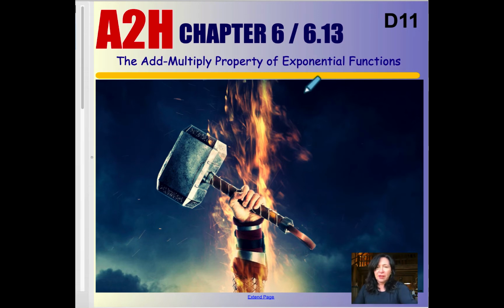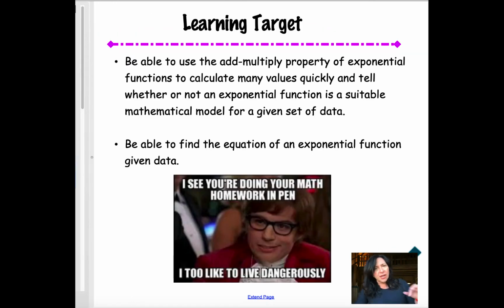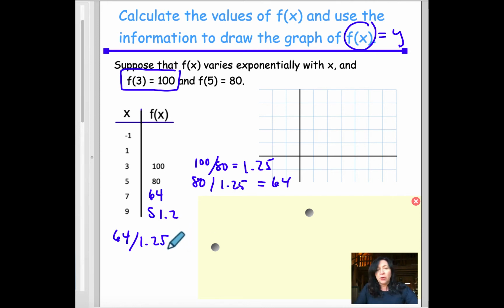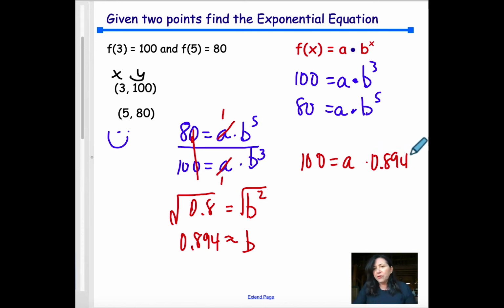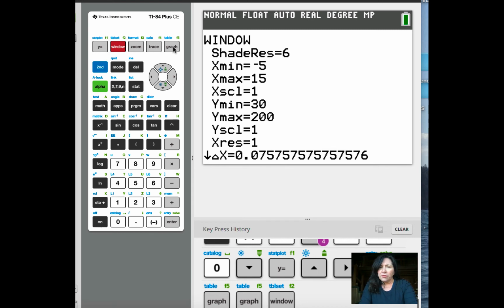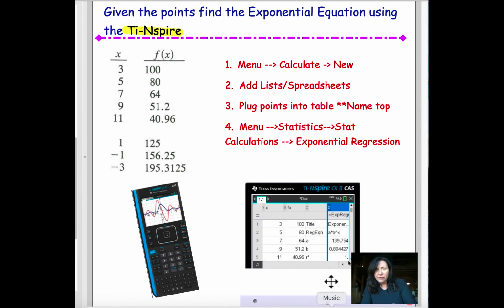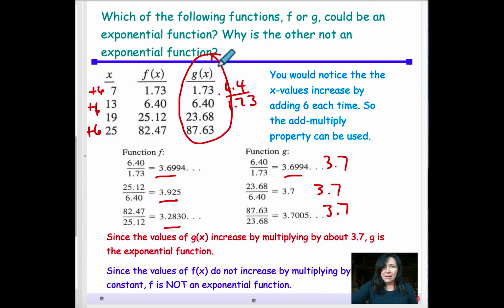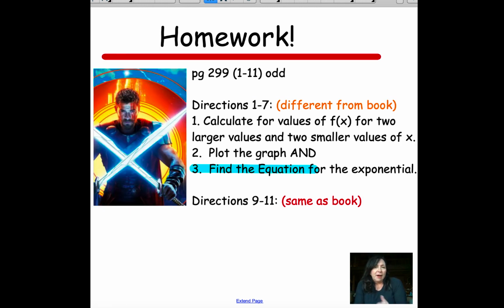A2H CH6D11 6 13 EXPONENTIAL EQUATIONS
FINDING EXPONENTIAL EQUATIONS FROM DATA
ADD-MULTIPLY PROPERTY
USING TI-84 PLUS TO FIND THE EXPONENTIAL EQUATION
USING TI-NSPIRE TO FIND THE EXPONENTIAL EQUATION